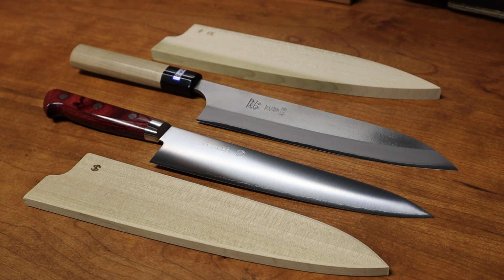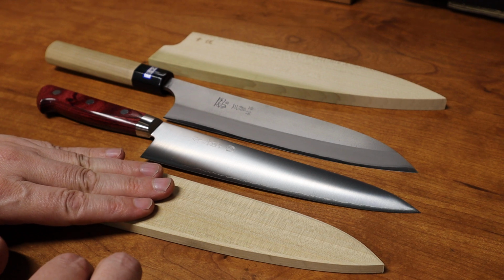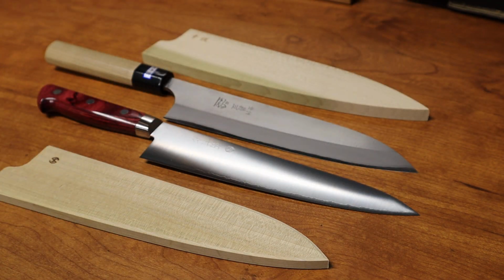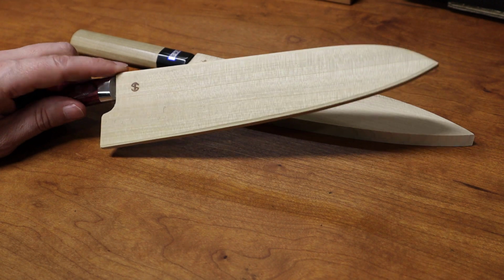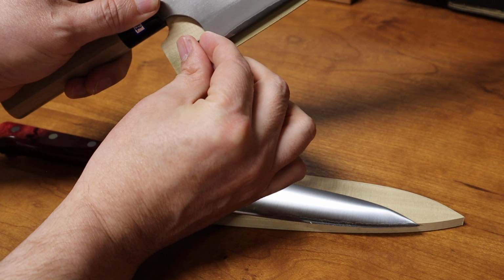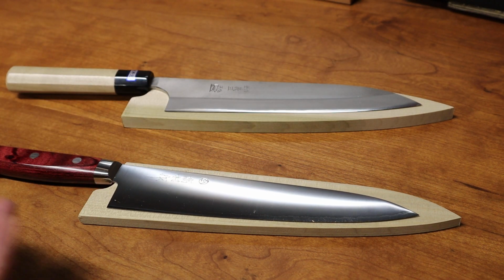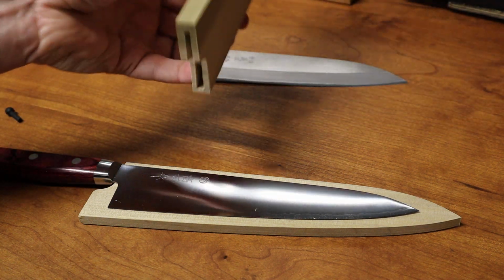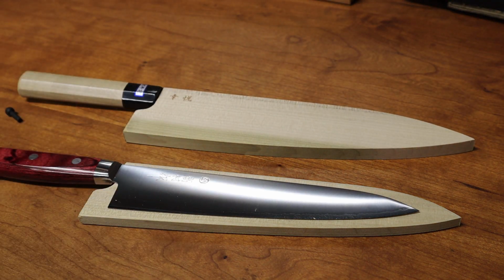Sayas. How we fit them and how they work.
This video is to help you understand one of the most challenging aspects of our business. Fitting sayas is difficult because they have to get the length, width and height of each knife and since our knives are hand made by small blacksmiths each knife is a unique size and shape. It makes for difficult fitting and the best way for us to do this is to physically put each knife in each saya and once it is confirmed that it will fit we then use the knife as a template in order to drill the pin hole in the proper place. It's really challenging to make this happen and it's very difficult if you purchase a saya for a knife we don't have in the office. So, please buy a saya with a knife at the same time in order to get a good outcome. Otherwise you're rolling the dice.